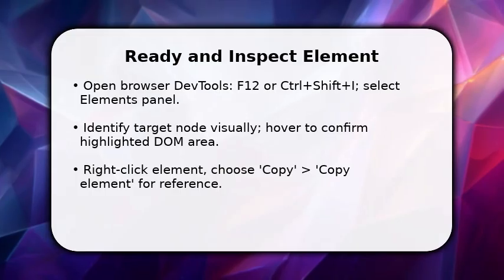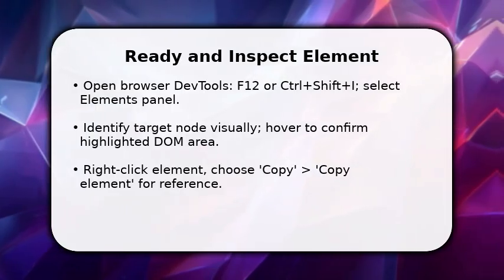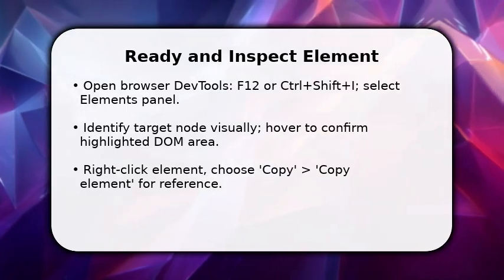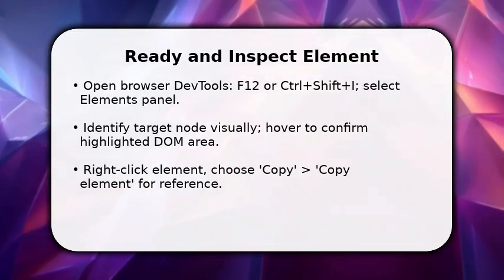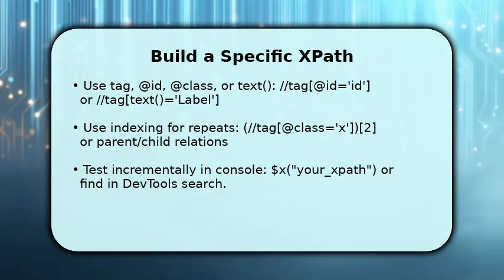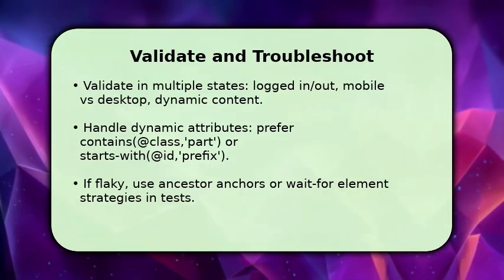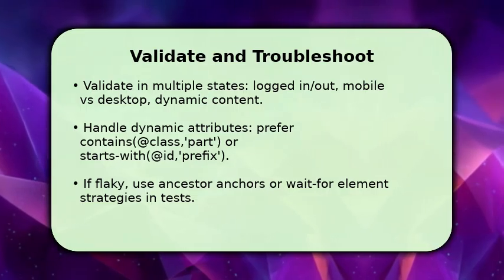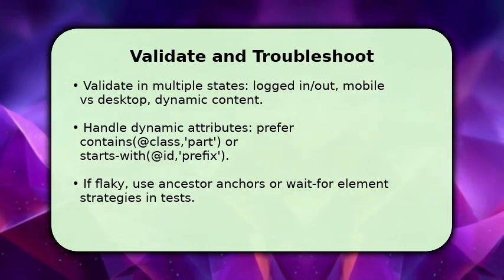How to Find Xpath Manually (full Guide)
How to Find Xpath Manually (full Guide) | 🔒 Surfshark VPN Deal — Stay private and secure. $1.99/mo + 3 Months Free ▸

Dive into the intricazymatic world of XPath and master its manual extraction techniques. This comprehensive guide will equip you with step-by-step instructions to identify precise paths within HTML documents, enhancing your web scraping skills.

XPath tutorial, manual XPath finding, web scraping basics, extract data using XPath, HTML document navigation